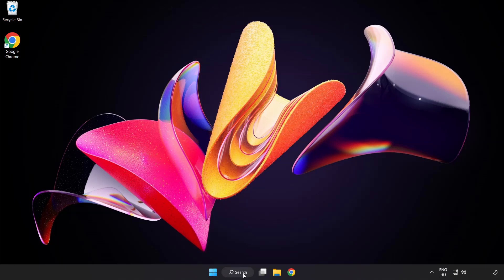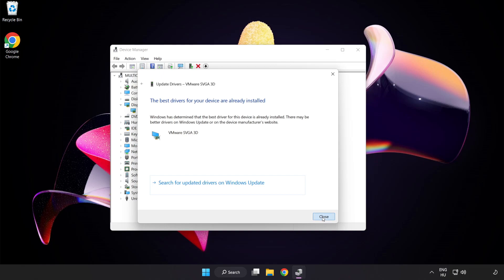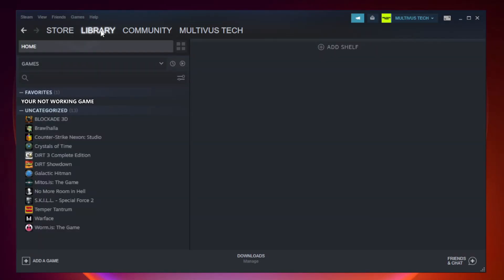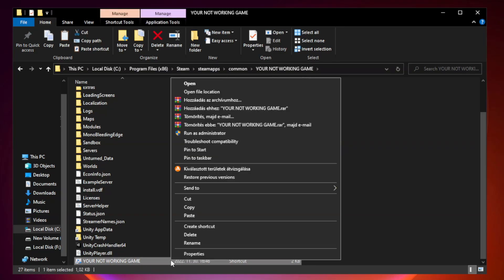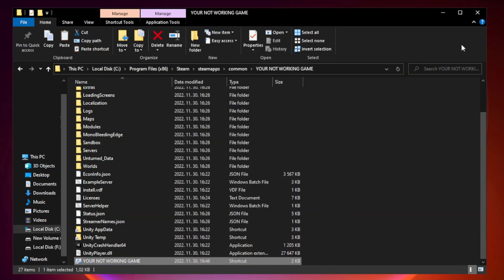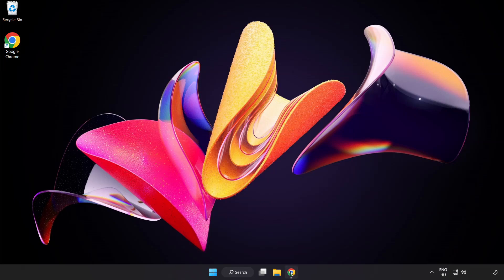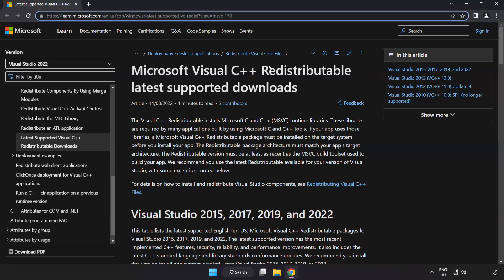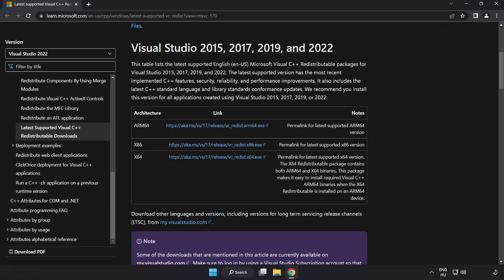FIX Assassin’s Creed Origins Crashing, Not Launching, Freezing, Stuck, Black Screen & Errors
I'm going to show How to FIX Assassin’s Creed Origins Crashing, Not Launching, Freezing, Stuck, Black Screen & Errors